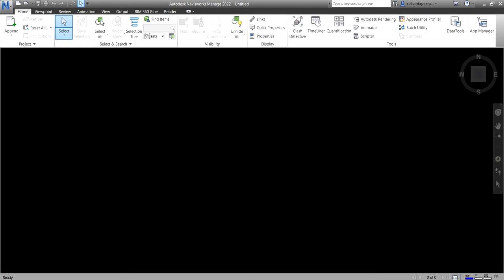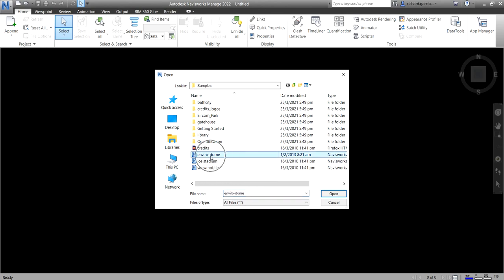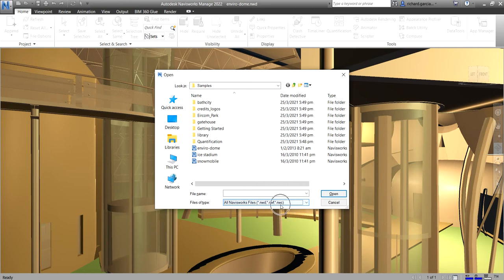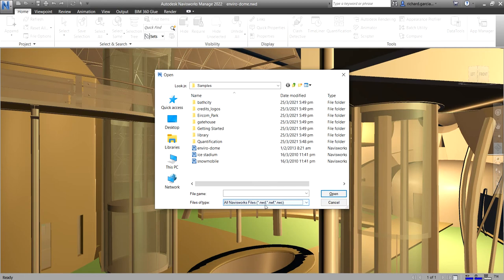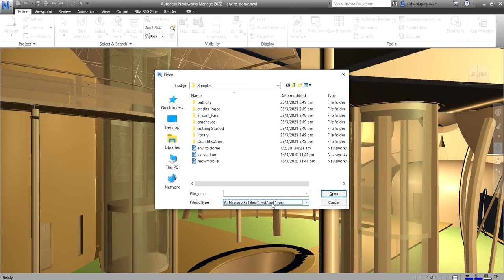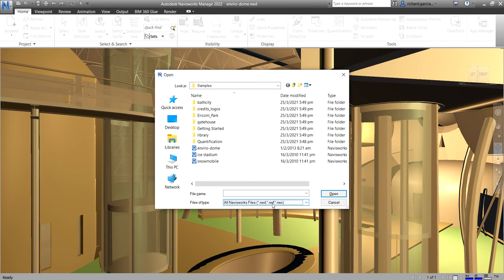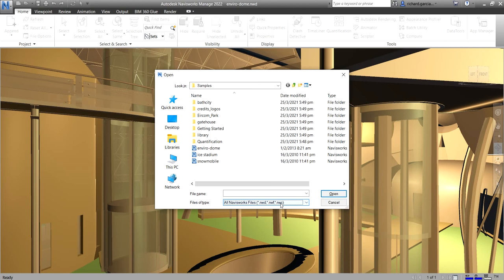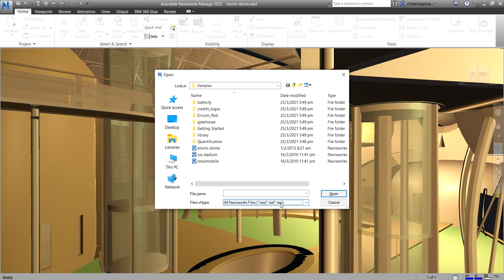NAVISWORKS MANAGE 2022 TUTORIAL LESSON 2: NAVISWORKS NATIVE FILE FORMATS